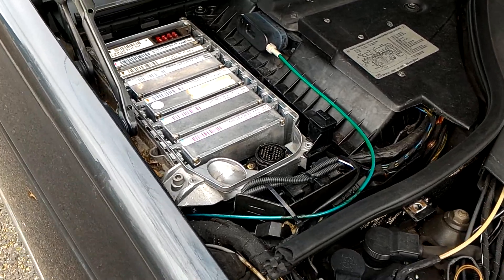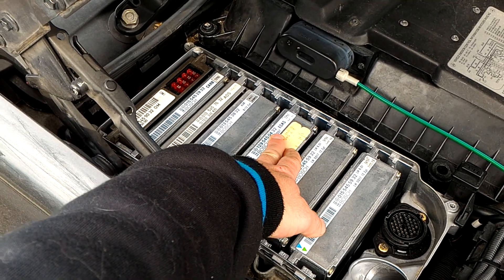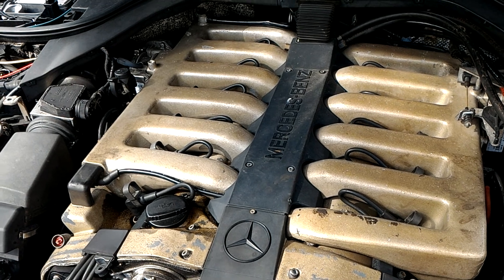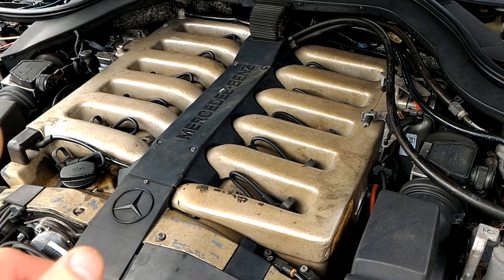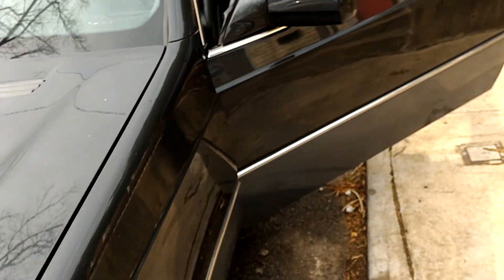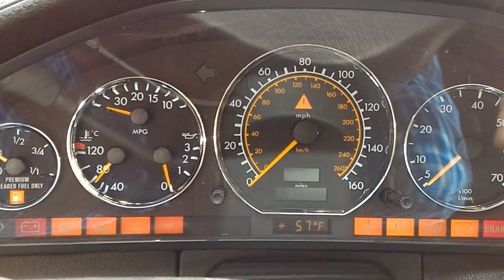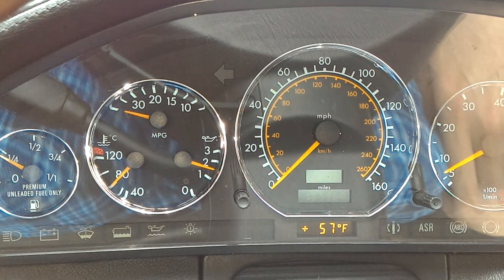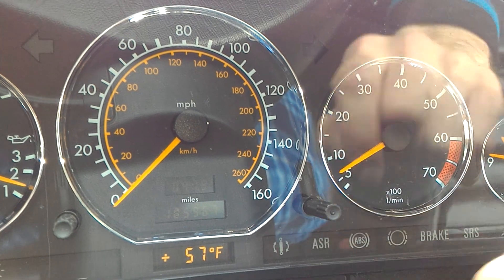Mercedes 600SL throttle control module, Egas test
For Shane in KY

RestoreYourMercedes.com